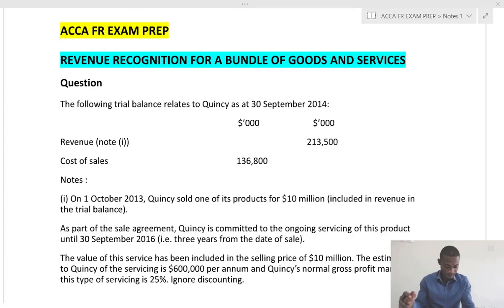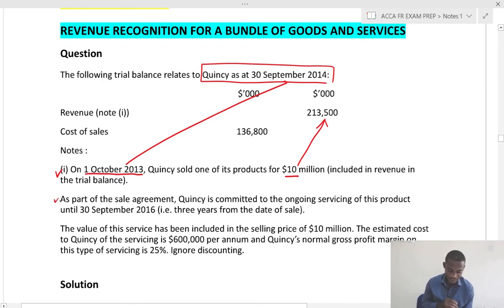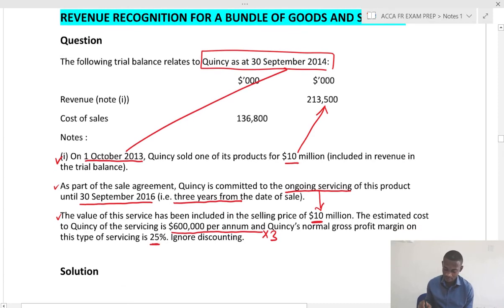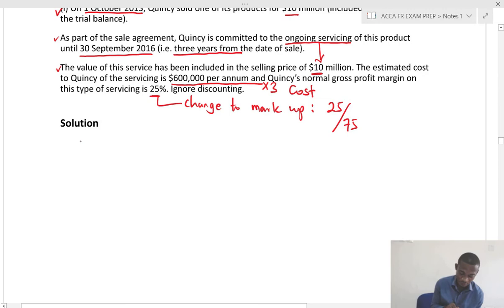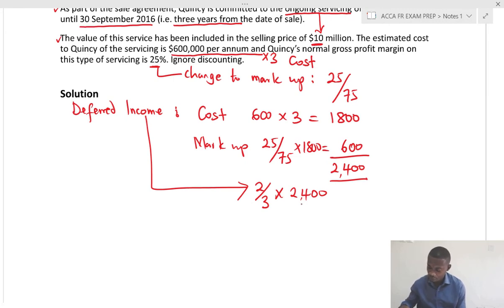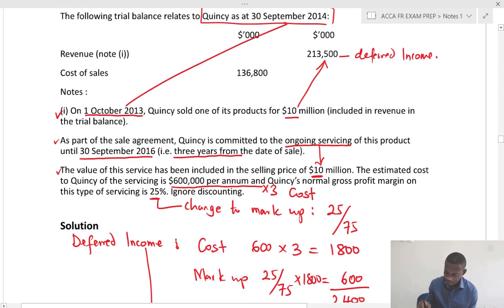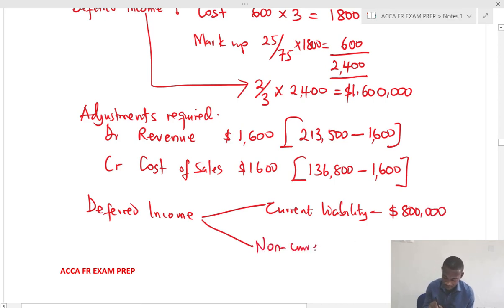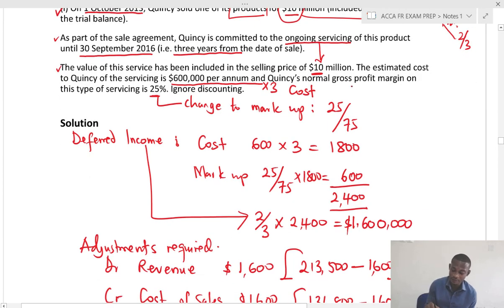Revenue Recognition for a Bundle of Goods and Services